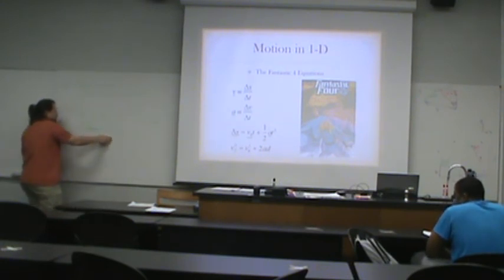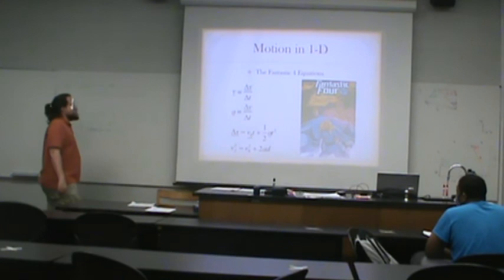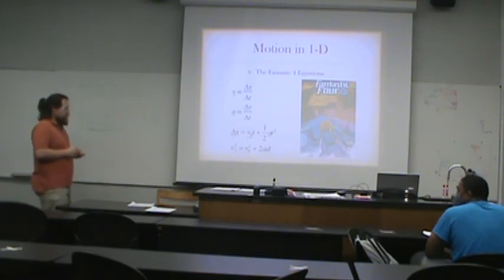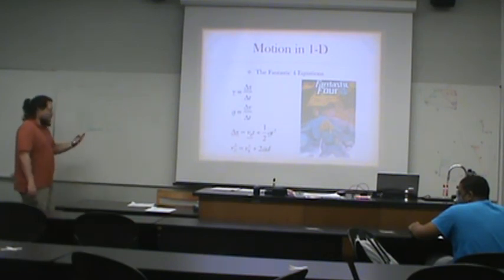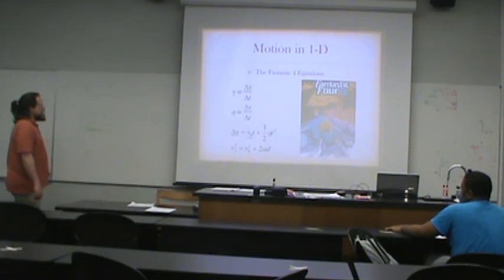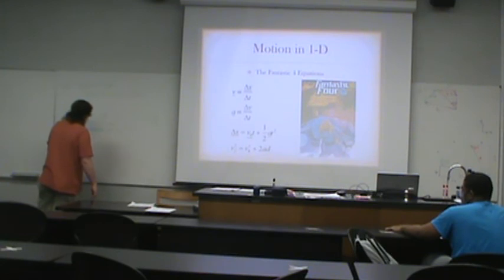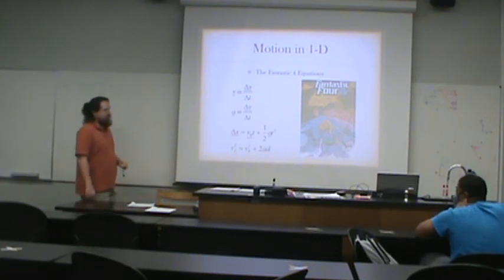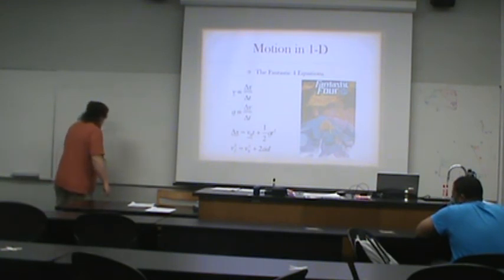Phys2000 Spring 2021: G Lecture 4/7: Vector Displacement, Velocity, and Addition